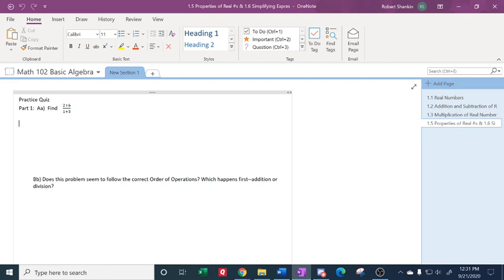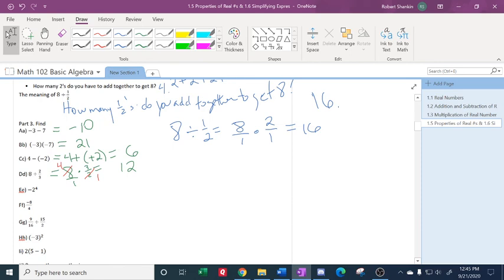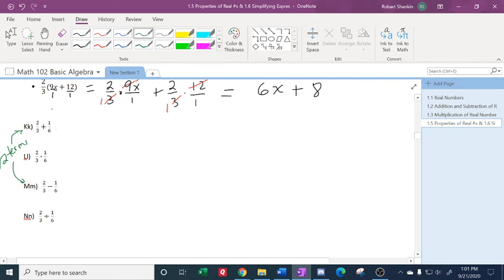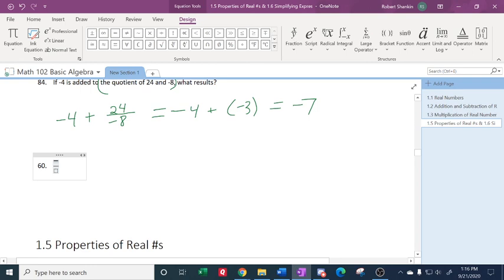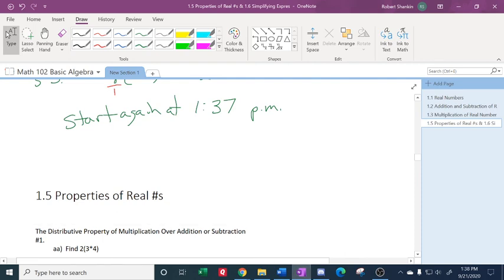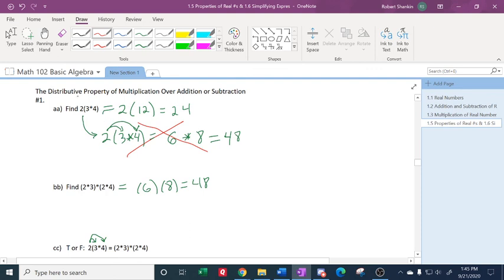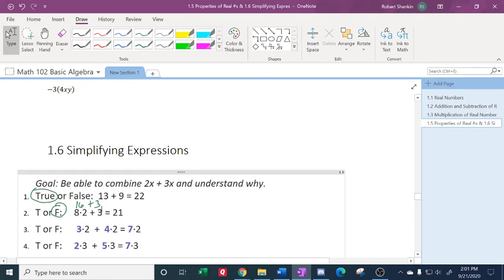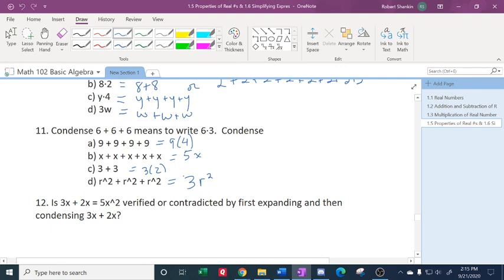Basic Algebra Chapter 1 Section 5 Properties of Real s & Chap 1 Section 6 Simplifying Expressions